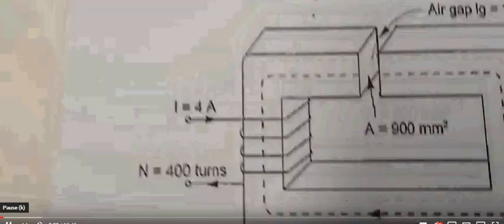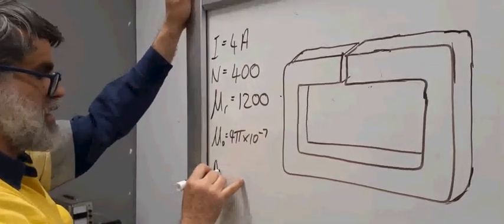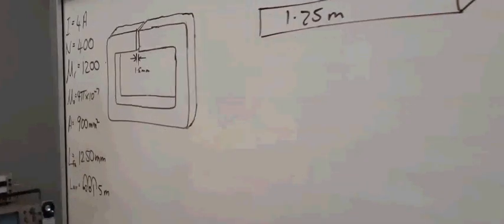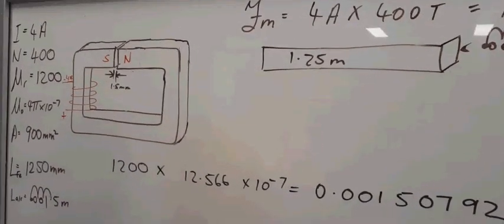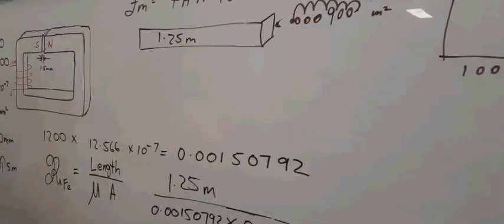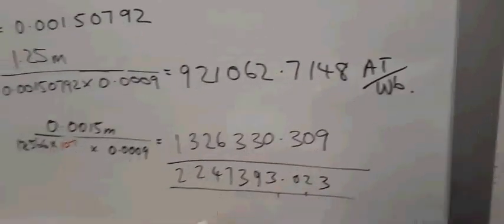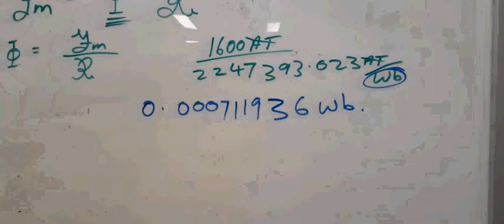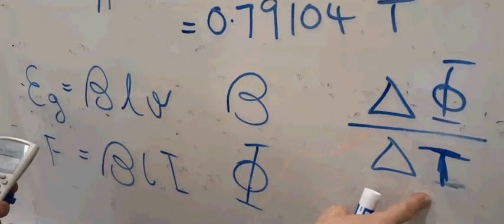Sequenced Magnetic Calculation